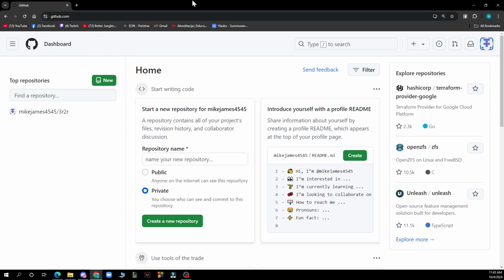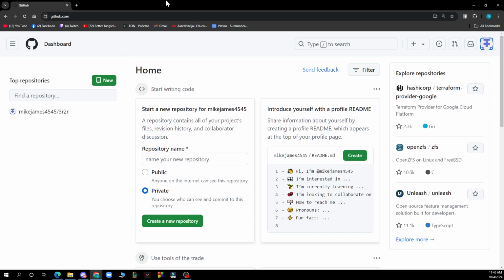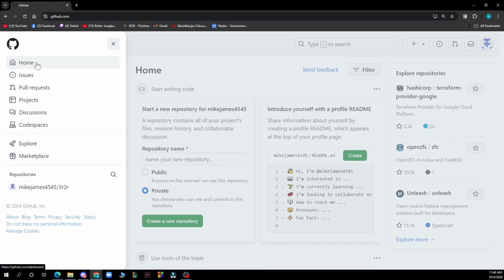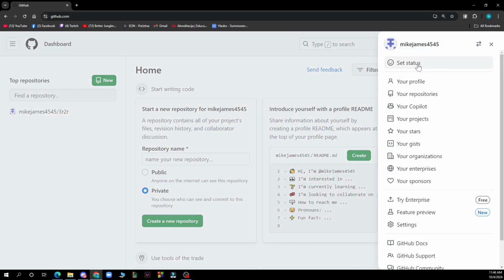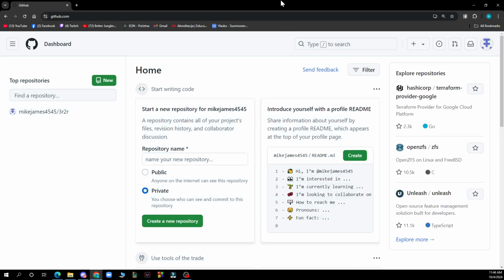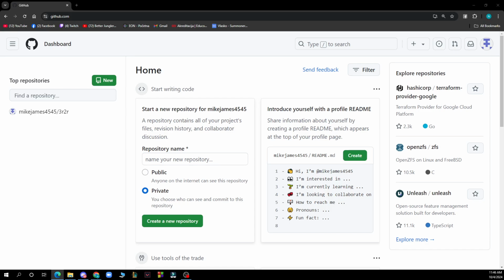How To Embed Video On GitHub (Quick Tutorial)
In this video I will show you How To Embed Video On GitHub. It would be good if you watch the video until the end so that you don't miss important steps.